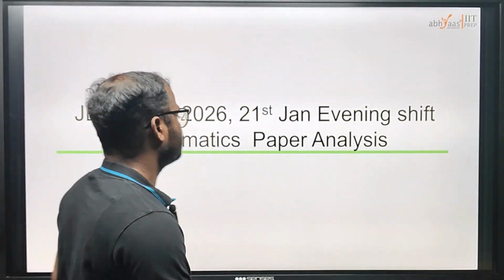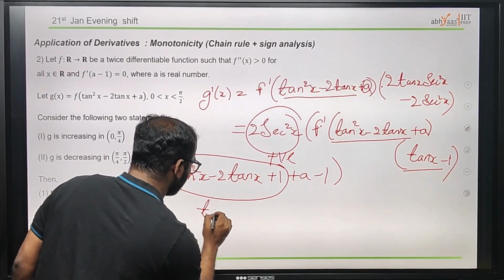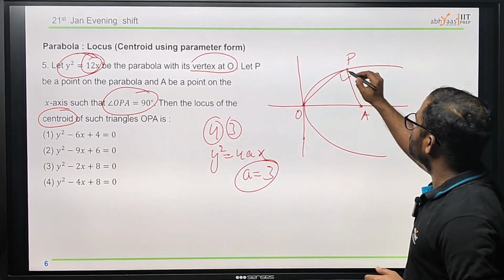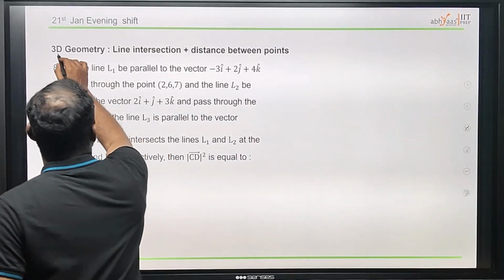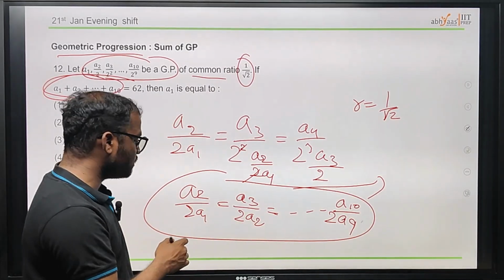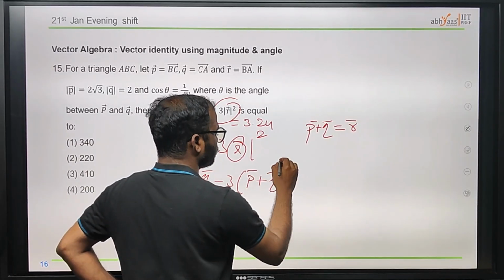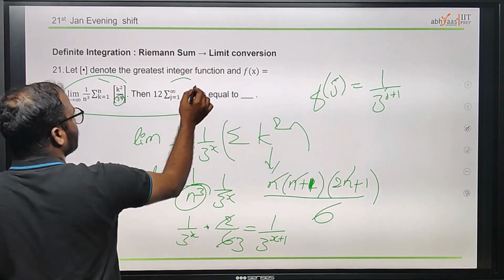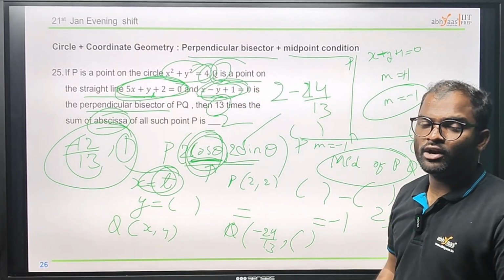JEE 2026 Mathematics Paper Analysis | 21st Jan Evening Shift 🔥 Full Breakdown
In this video, we bring you a detailed analysis of the JEE Main 2026 Mathematics paper (21st January Evening Shift).

Our expert faculty discusses:

✅ Overall difficulty level of the Maths paper
✅ Chapter-wise weightage & most asked topics
✅ Time-consuming vs scoring questions
✅ Expected cut-off insights
✅ Smart strategy for upcoming shifts

📊 Mathematics plays a crucial role in your JEE rank, and understanding this paper analysis will help you improve your accuracy, speed, and selection strategy.

🎯 Whether you attempted this shift or are preparing for the next one, this video gives you clear direction to boost your performance.